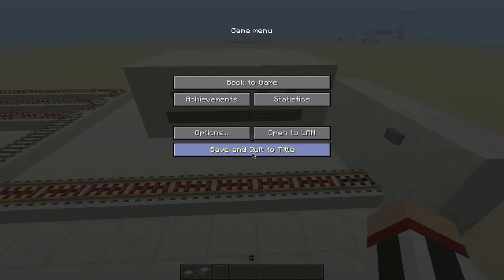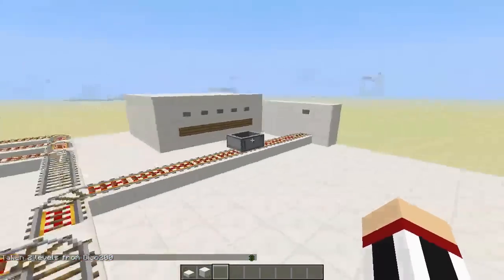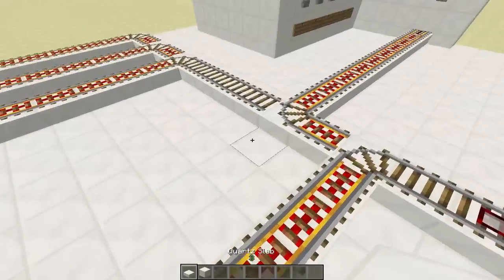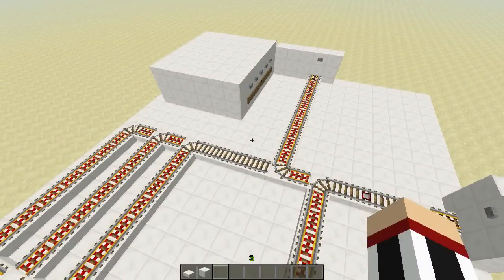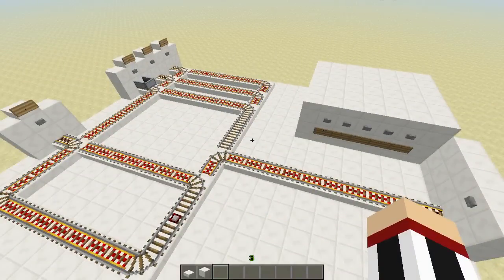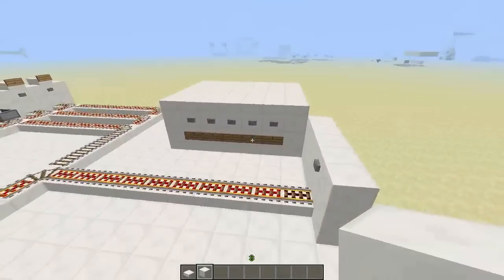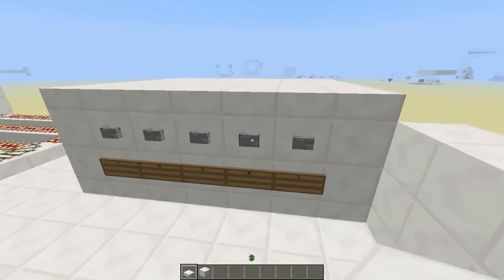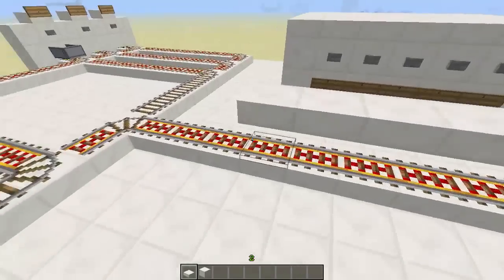[Showcase] Easy Minecart Path Selection System Using Command Blocks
Today I show you a concept I came up with, which uses your xp-level to guide you through a network of minecart tracks, to the destination corresponding to your xp-level. You could change your xp-level command-block-wise, or by killing mobs. This means that you could use this in an adventure map, when you hit level 100, the cart would bring you to a new area. level 200 would bring you to a different one.
You could for example use command blocks to subtract 50 levels, If you want to go to the other area again.
So I think this was worth it to share with you guys!
Also, if you know a better name for this, post it in the comments please! :D